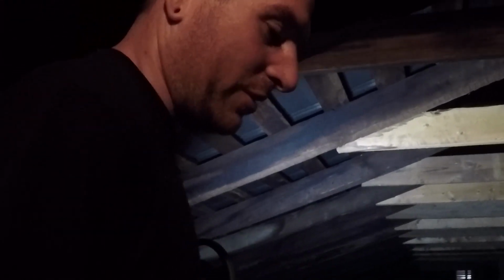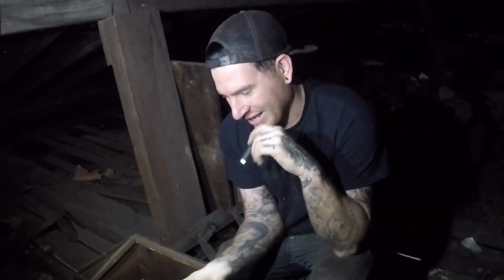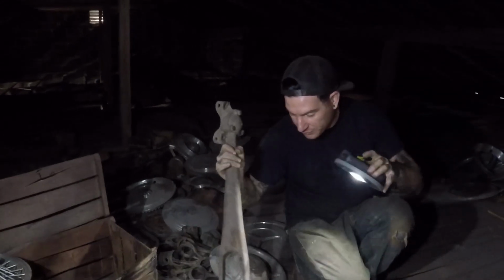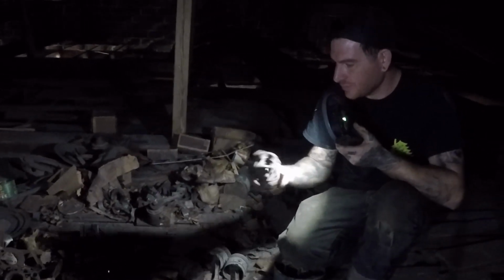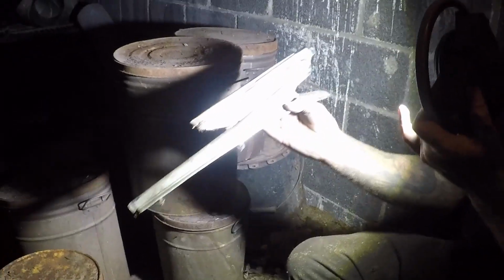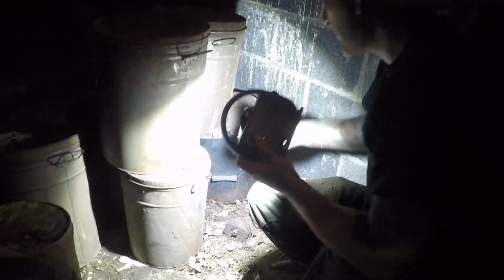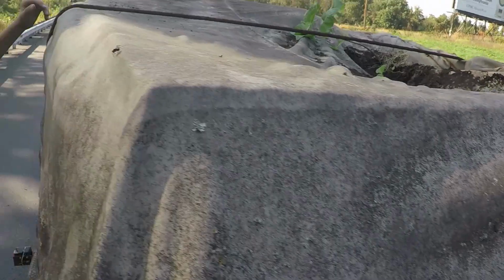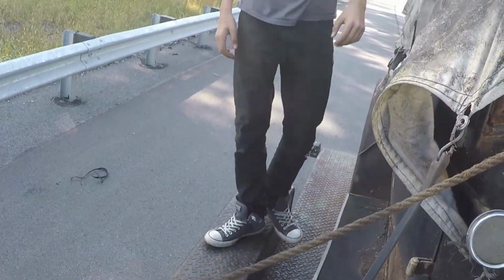Treasure Hunting In A Long Forgotten Attic & The Disaster Durant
While at the auction for the Barn Find 1932 Ford 5 window Coupe, Matt also bought the contents of the attic of the old service station. Majority of the contents haven't been touched since the 1950s or 1960s. This is as close as you can get to digging for gold!